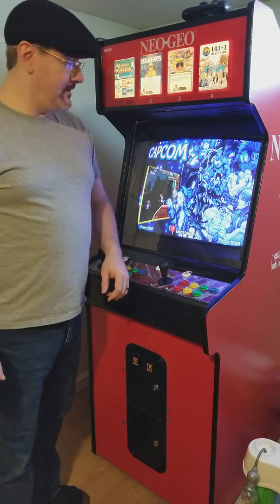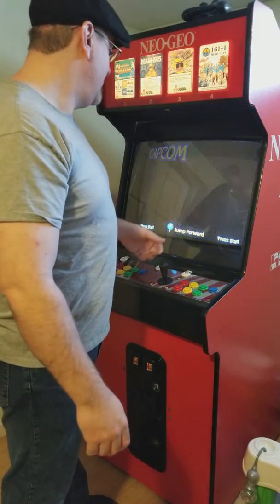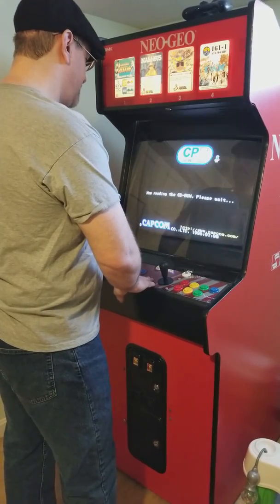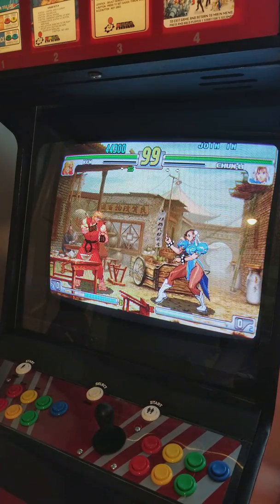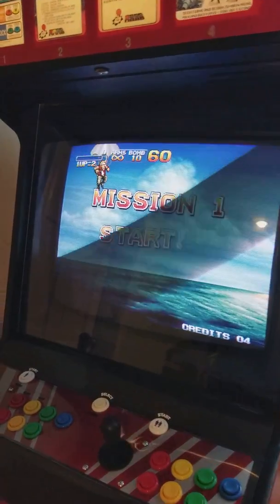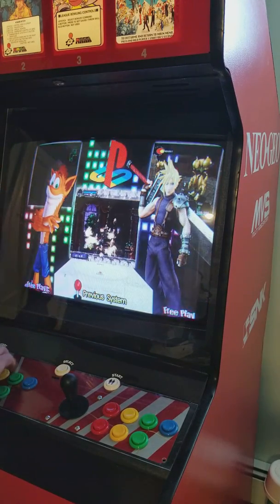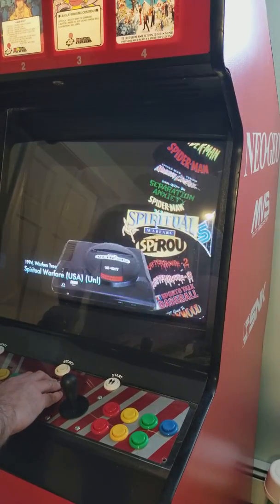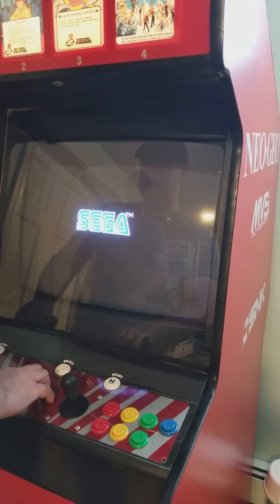Hyperspin/MAME on 15hz k7000 arcade CRT 240p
So, I wasn't happy with the raspberri pi and retropi because of lack of higher end emulator support, front end speed, and emulator speed, so I decided to rip it out and install a first gen i5, 4 gb ram, and a ati r7 240 running crt_emudriver and switchres.

I did a search on youtube and could not seem to find anyone that's gotten hyperspin running on a real arcade 15hz crt.  I see plenty of people running it on a TV or VGA monitor at higher resolutions

I run hyperspin at 480i for the resolution and all the emulators at 240p
I use DC.exe (displaychanger software) in the global.ahk of rocketlauncher  before and after an emulator loads to change the resolution to 240p and back to 480i for the front end.

Not many emulators support 240.  Mame , the retroarch cores, epsxe and dolphin all work at 240p.

Mame will work natively and use switchres to  automatically use 240p superresolutions
retroarch needs to be switched before the load of the emulator using displaychanger in a script.
epsxe and dolphin will switch themselves if the resolution is available to them